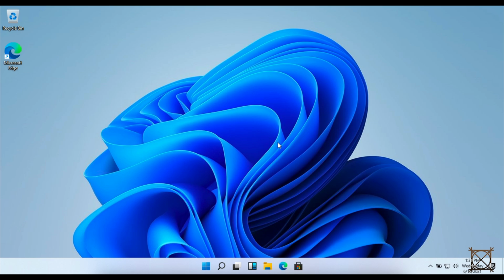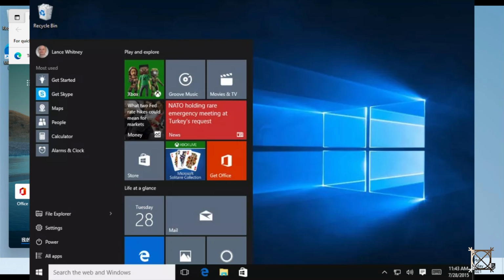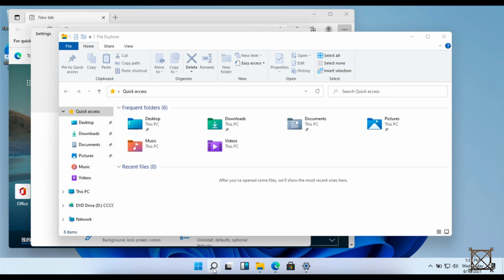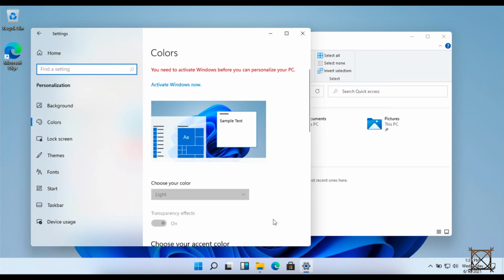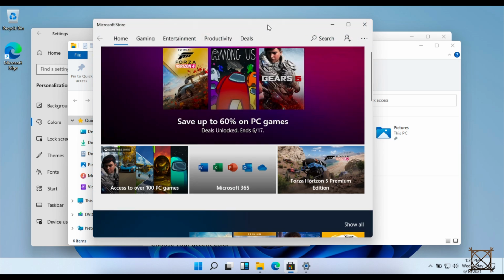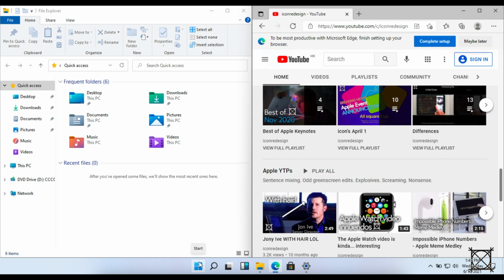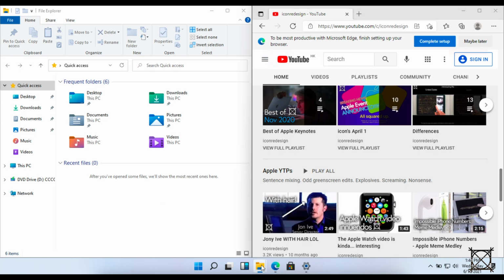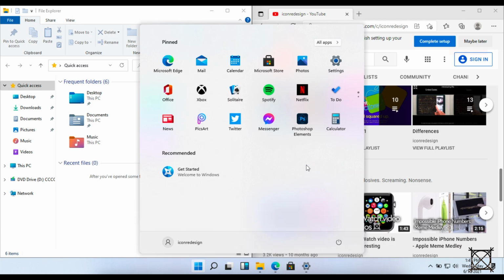I got a LEAKED COPY of Windows 11! Let's take a look...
Ladies and gentlemen, Satya Nadella!

If you read the description for real, comment "Lol Steve BALLmer fan"